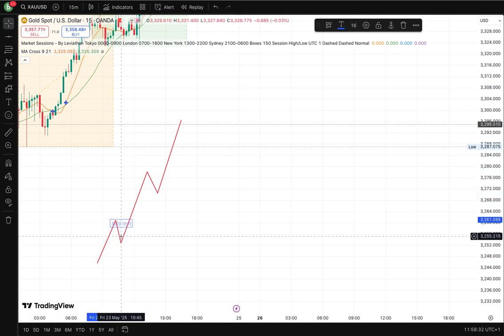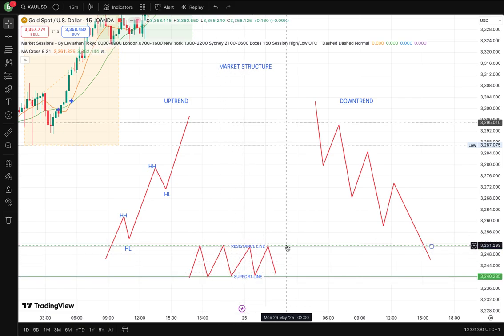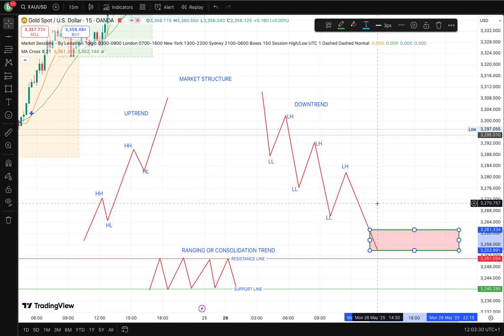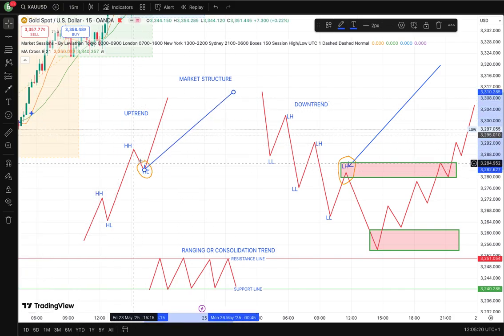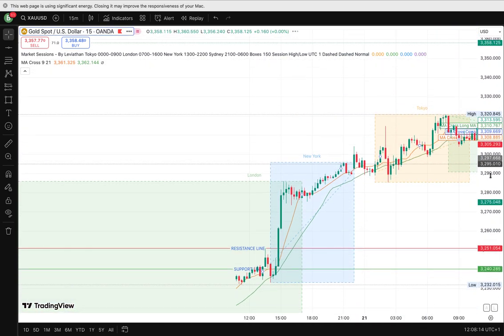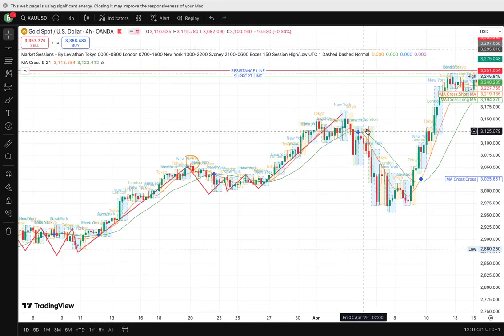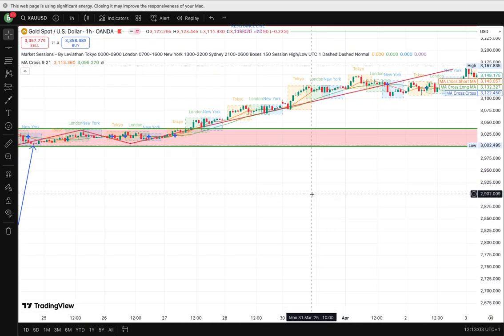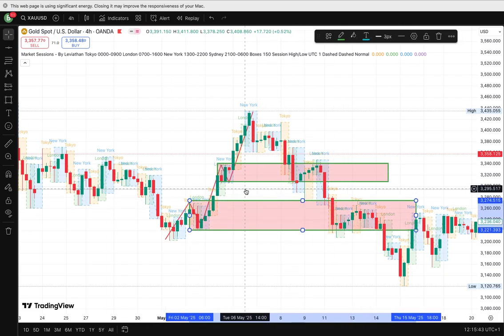MARKET STRUCTURE PT 3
MARKET STRUCTURE PT 3 ILLUSTRATES THE BUY OR SELLING USING MARKET STRUCTURE TO CONFIRM TRENDS WITH THE BOS, CHOCH AND SWINGS.